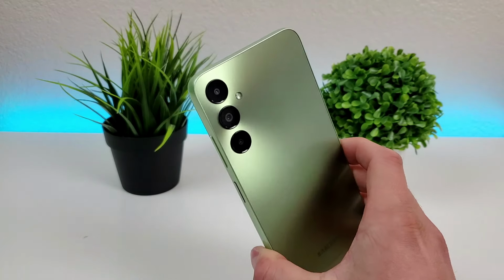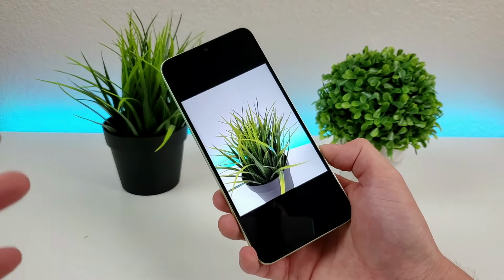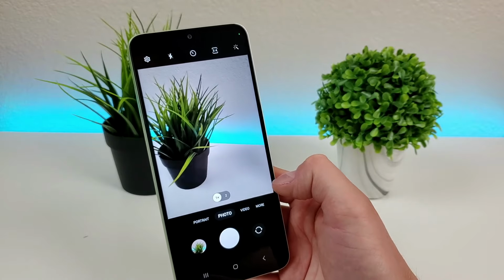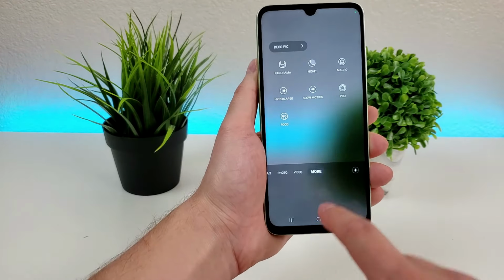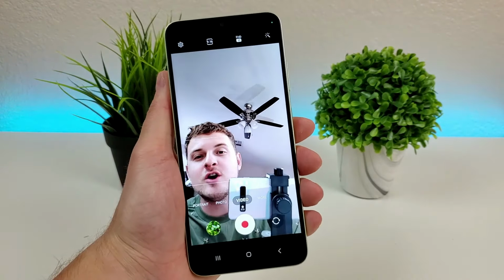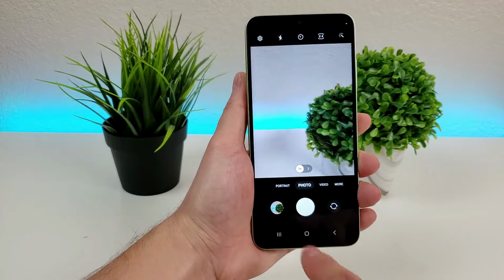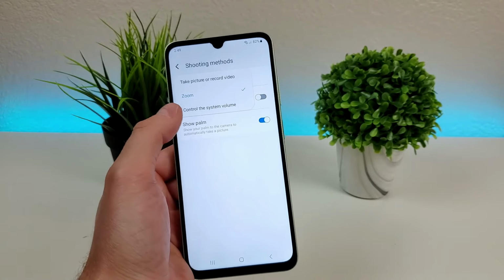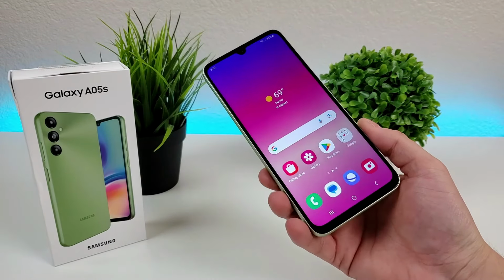Samsung Galaxy A05s - Camera Tips and Tricks!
Here's camera tips and tricks for the Galaxy A05s.